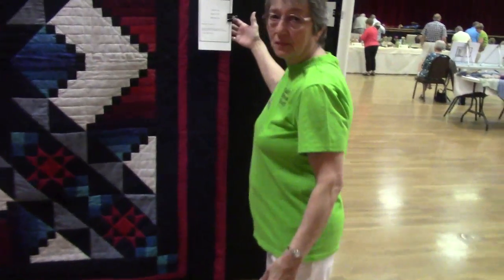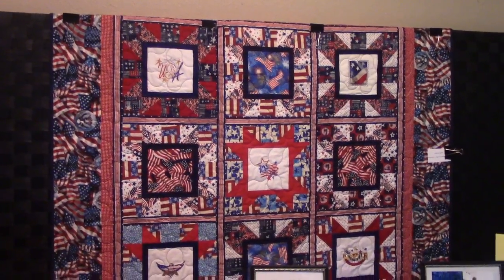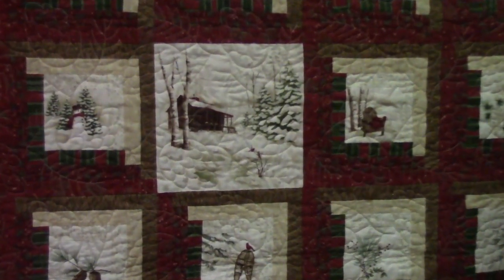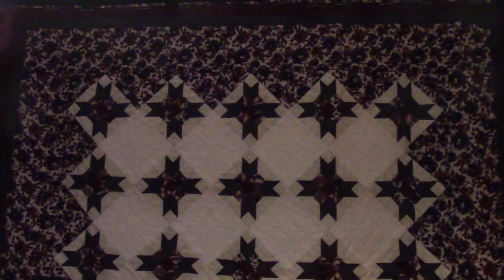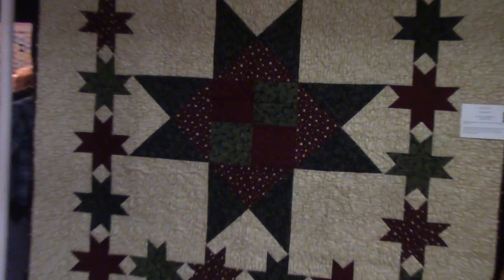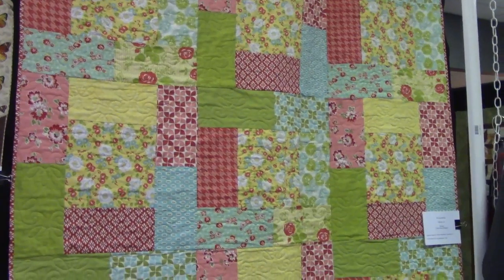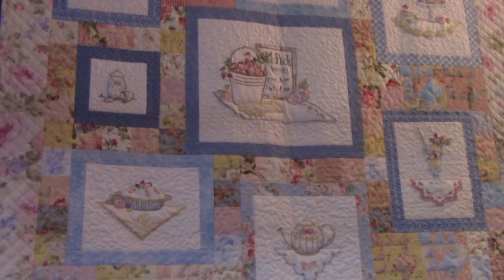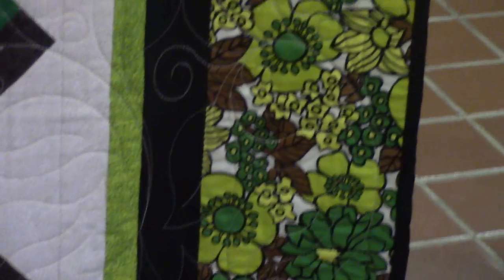Quilt Show - 2015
VDO's 2015 Quilt Show